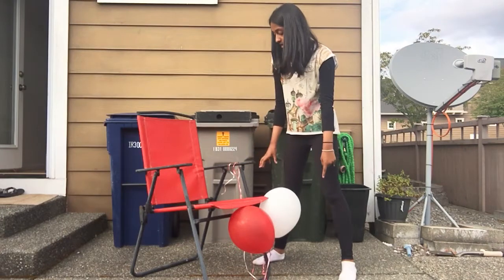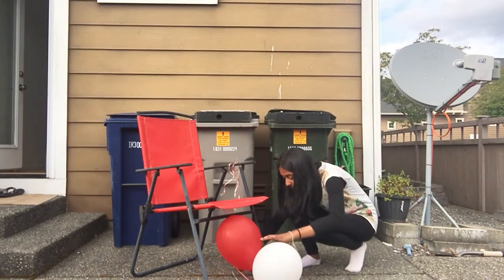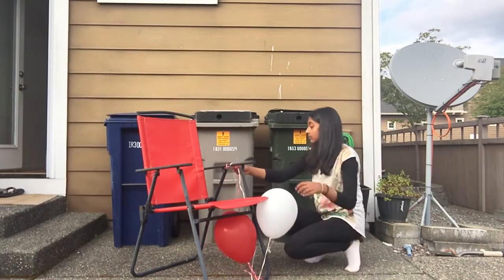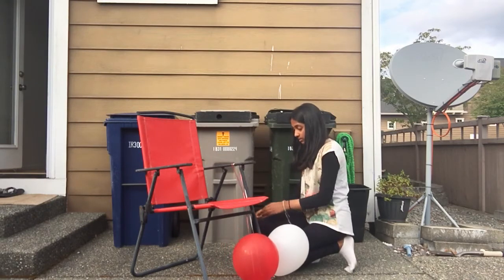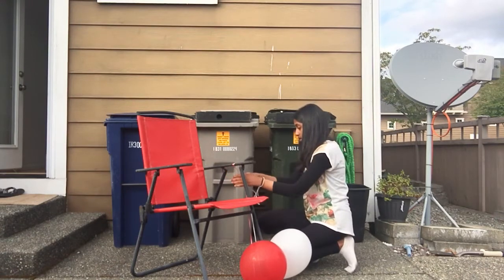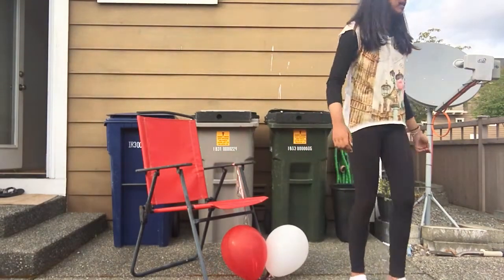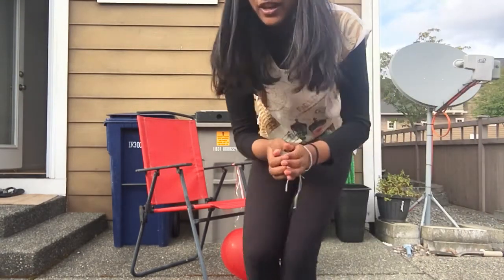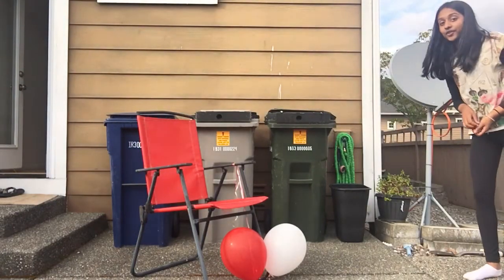How to pop a balloon 101